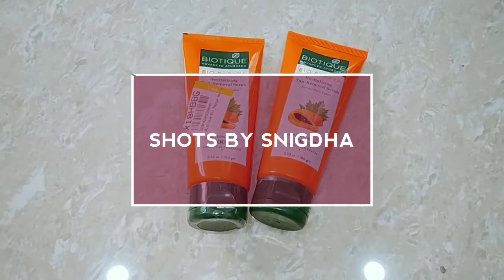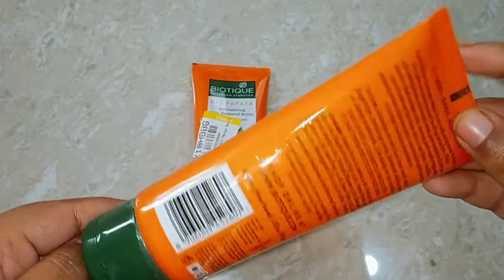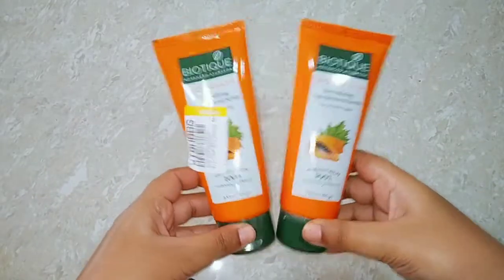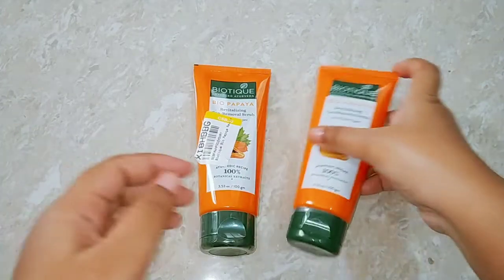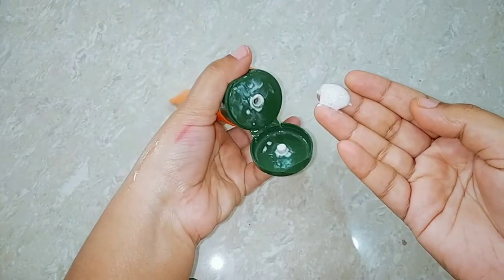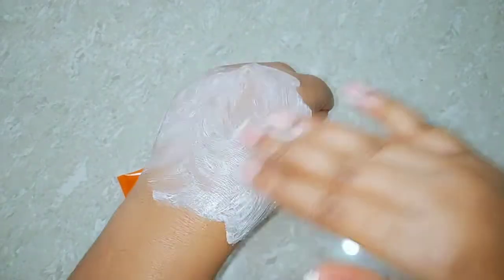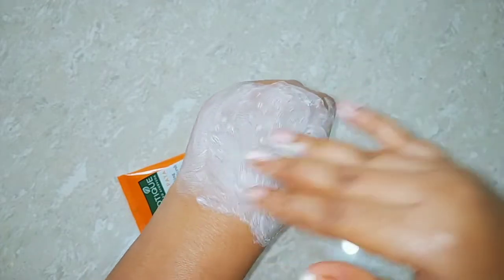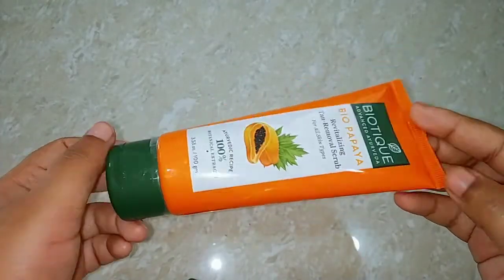BIOTIQUE BIO PAPAYA Revitalizing Tan Removal Scrub Review + Demo ll Hindi ll SHOTS BY SNIGDHA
Buying Link👇

BIOTIQUE Bio Papaya Revitalizing Tan removal Scrub